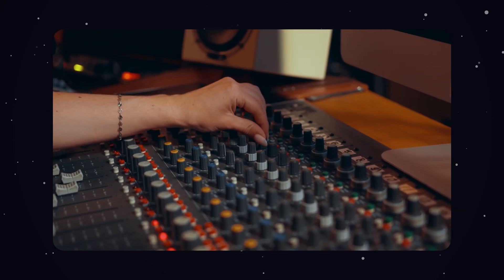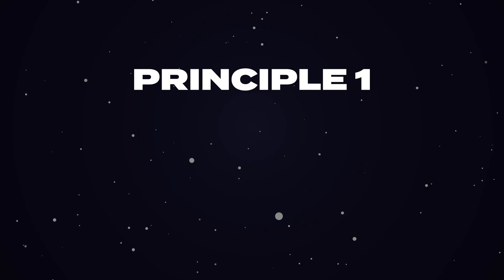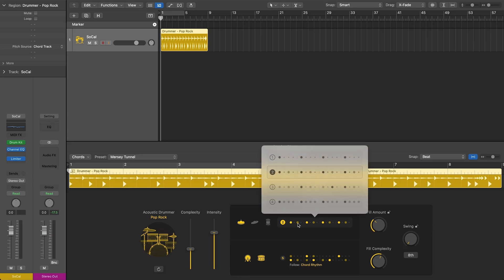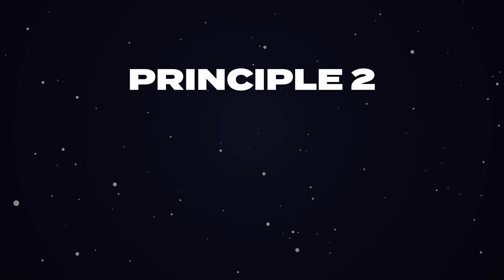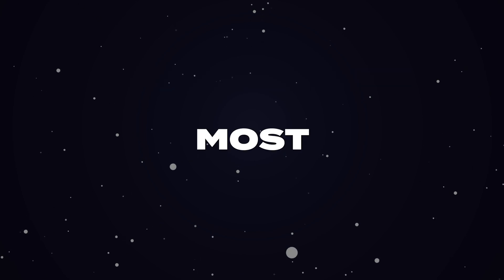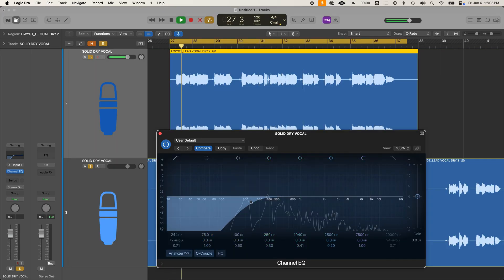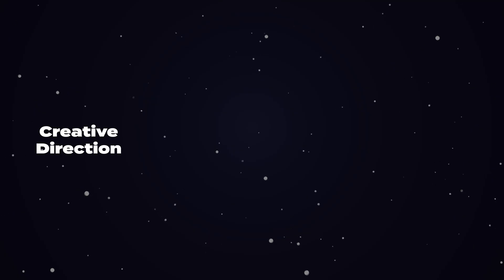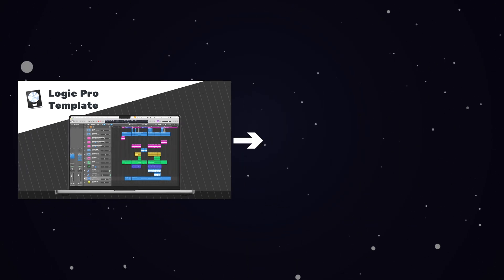THE worlds shortest Logic Pro course you'll ever need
Ever wonder what a finished Logic session looks like?